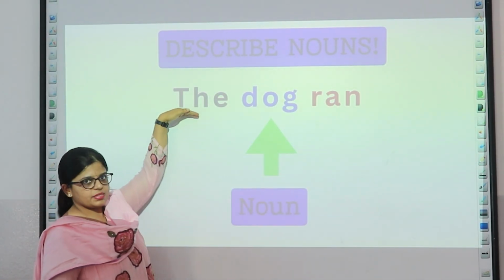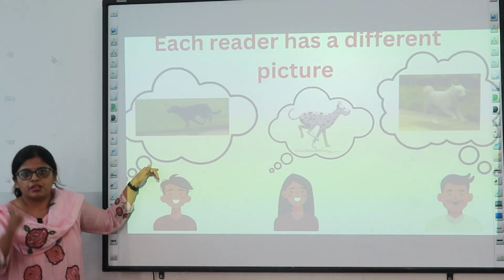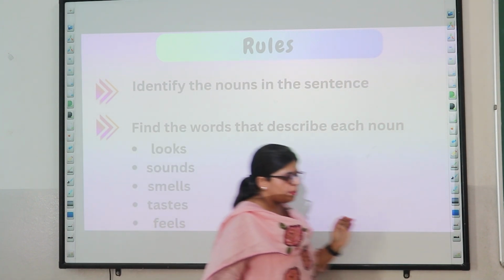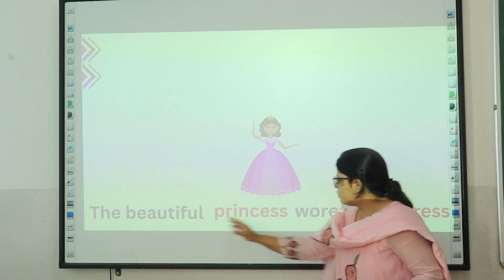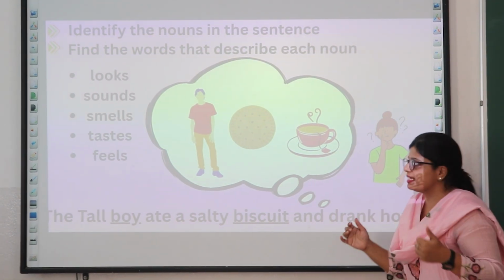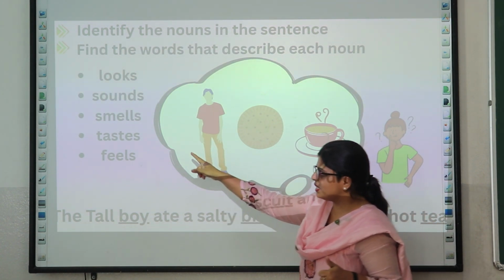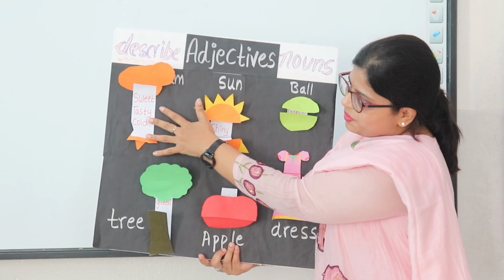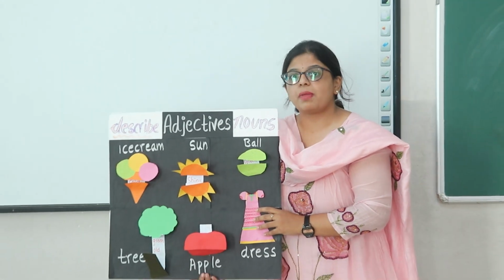Adjective Capsule | Delhi School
Delhi School Kompally
Admission Open 2025-26
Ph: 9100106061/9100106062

Follow Delhi School Kompally on other social media platforms:

Facebook:   /    / delhischoolkompallyhyd
Instagram:   /   / diskompally